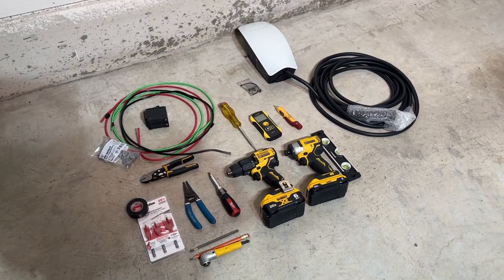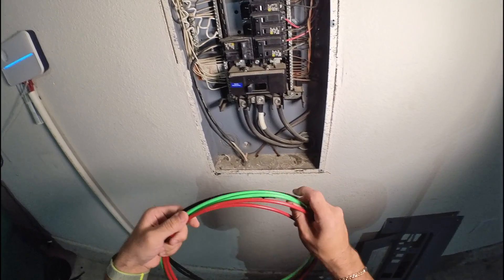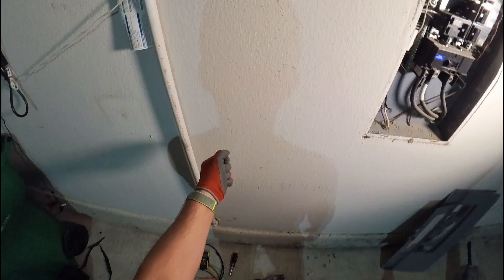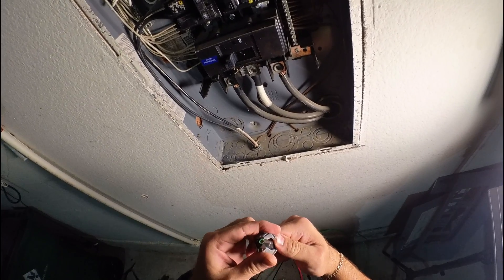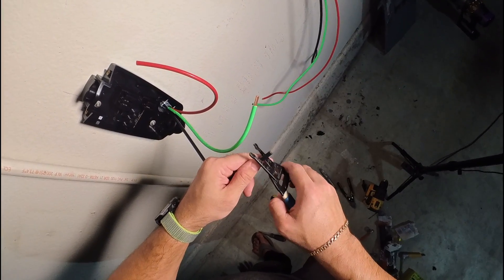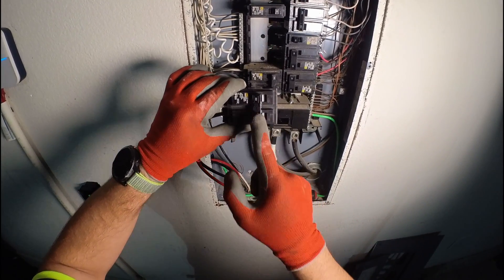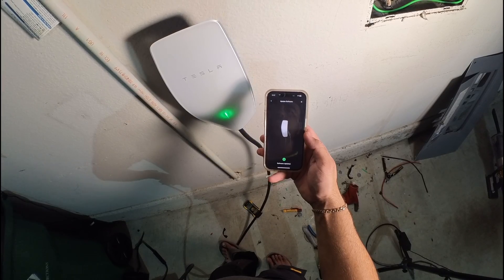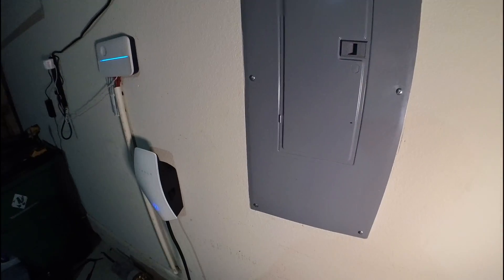How to Install Tesla Wall Charger (Gen 3)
One of the first steps after buying a Tesla car is to install a Tesla Wall Connector in your house. Here is a tutorial on how to put ta Tesla charger on the wall close to a circuit breaker panel.

Tesla wall connector
Wire stripper
Power Tools
Spade Drill Bit Set
Angle Adapter
Step Drill bit
Stud finder
Cover Replacement Screws
Electrical tape